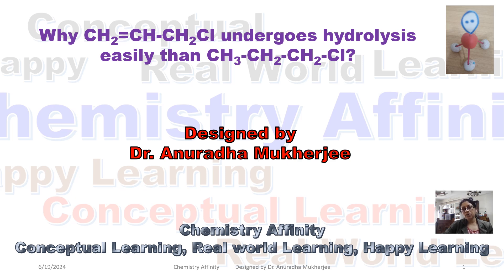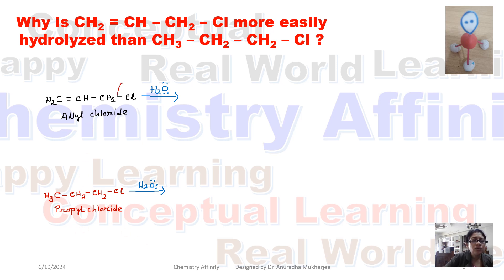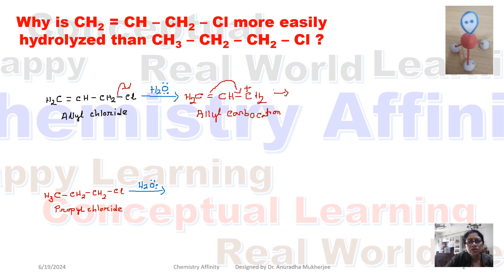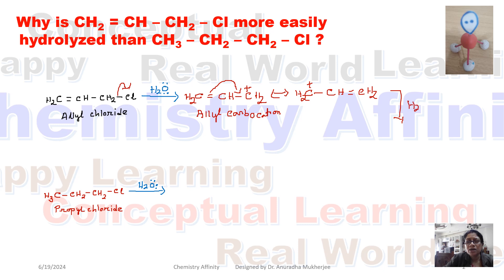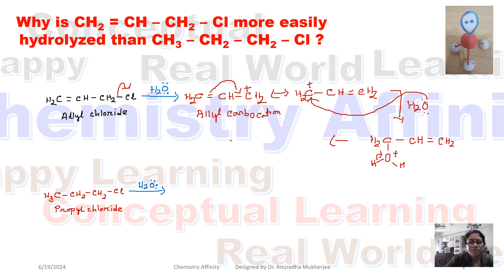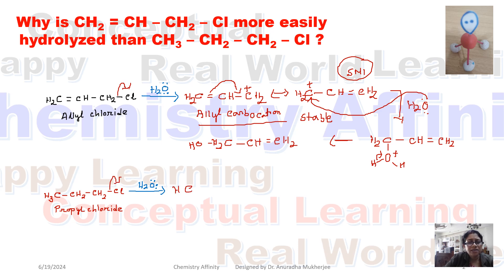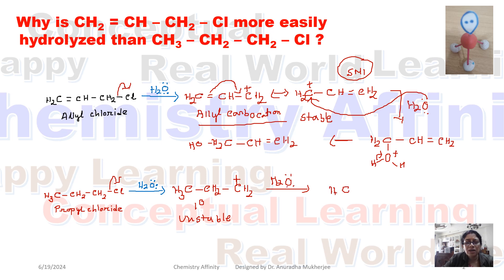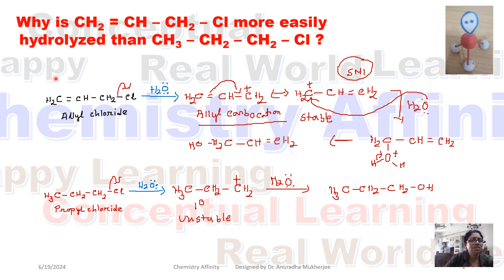Why CH2=CH-CH2Cl undergoes hydrolysis easily than CH3-CH2-CH2-Cl?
This video discusses in details why allyl chloride undergoes faster hydrolysis than alkyl chloride.

Strategy:
1. check the stability of cations: Allyl carbocation is more stable than alkyl carbocation
2. stable carbocation reacts faster with water gives alcohol. (follows SN1)
3. alkyl carbocation is less stable so it reacts with water slowly. (follows SN2)

Hi! I'm Dr. Anuradha Mukherjee from Chemistry Affinity. I have designed this you tube channel to help you in your journey to learn organic chemistry.

I was the chemistry educator of BS (Research) programe in IISc, Bangalore. I am an chemistry educator and academic consultant. My dream  and aim is to teach students chemistry in fascinating way so that their chemistry concepts become clear.  They Strat to love this subject. Then it will be easy for them in exam preparation.

I have published a book on Green Chemistry.

Sharing the link of this book which is designed for undergraduate chemistry students.

Do you want to suggest an idea for the next chemistry video?